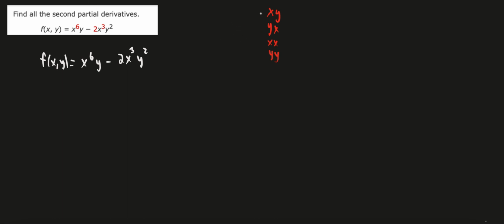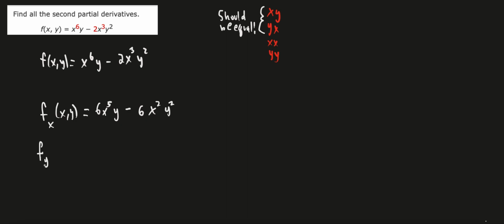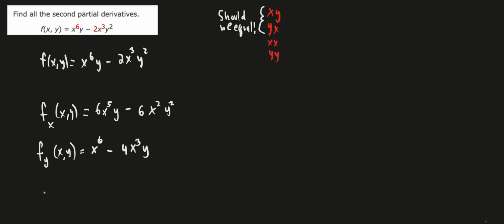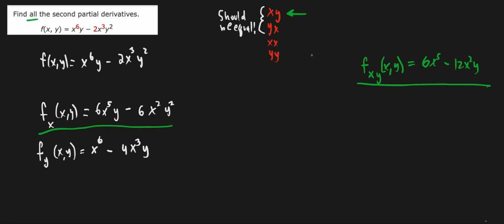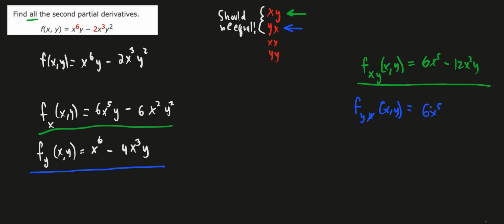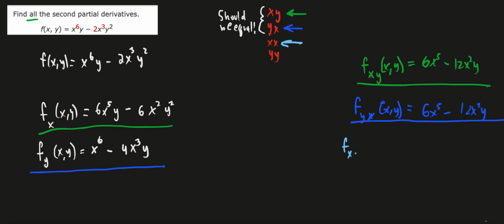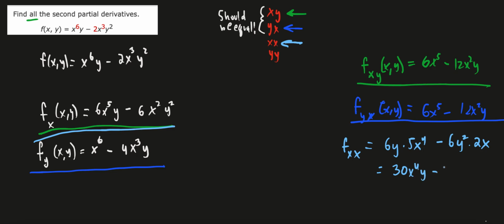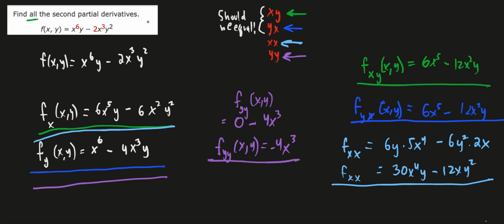Finding Second Partial Derivatives - Example 1 - Calculus 3 - Chroniva